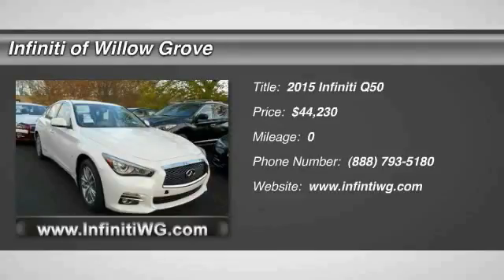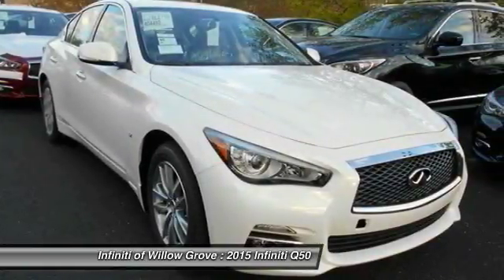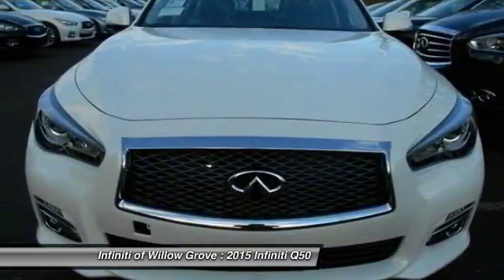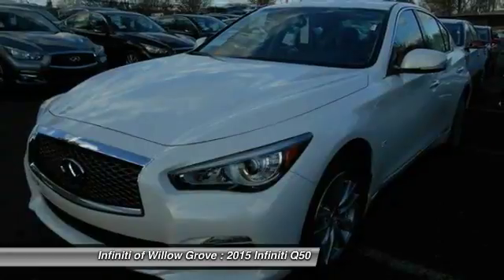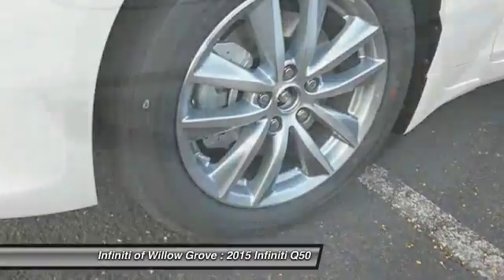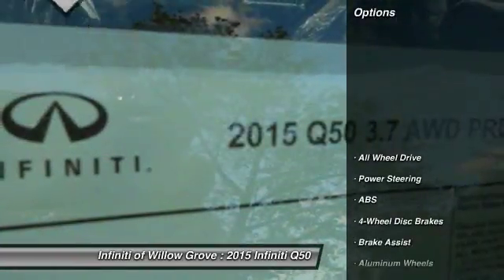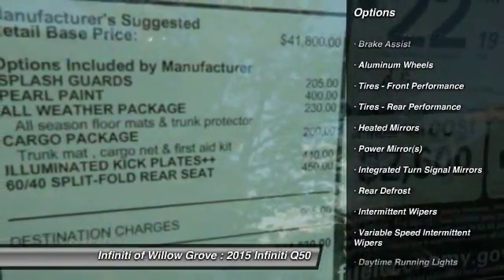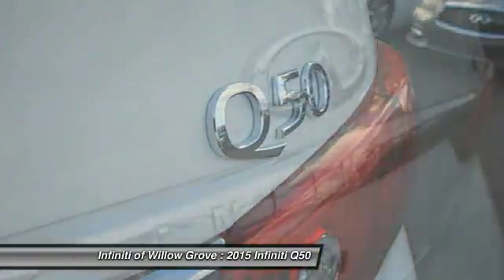2015 Infiniti Q50 Willow Grove PA Q5F4492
2015 Infiniti Q50